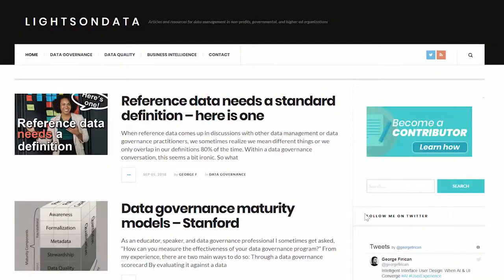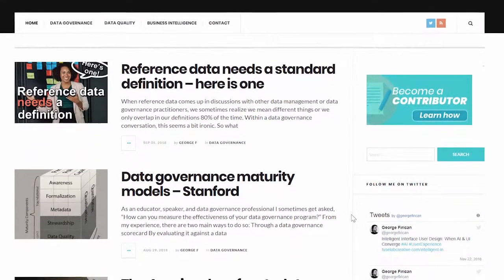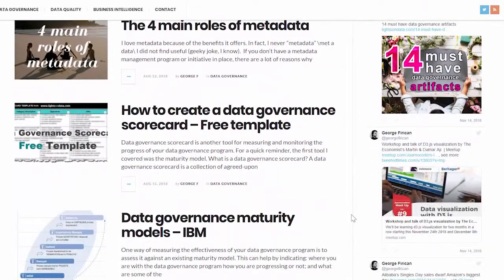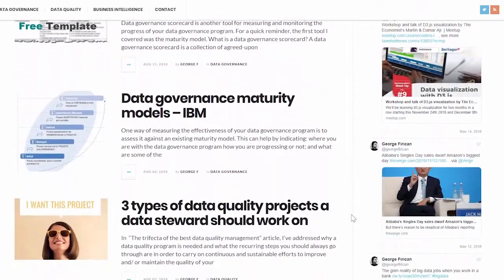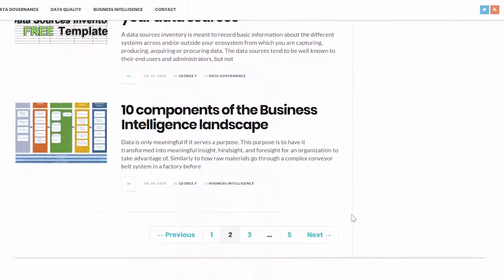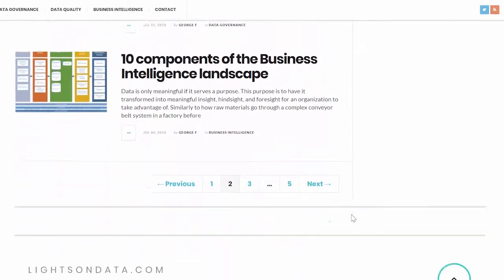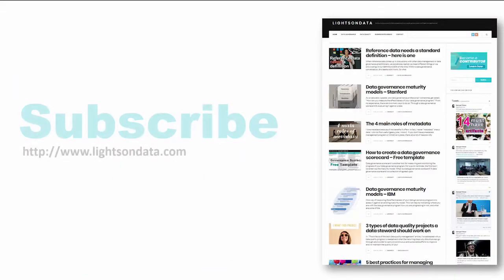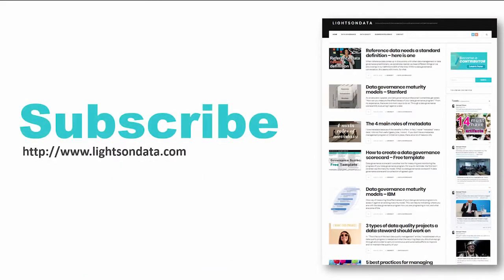3 Communication Steps for Successful Data Governance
3 COMMUNICATION STEPS FOR SUCCESSFUL DATA GOVERNANCE //
Here are the 3 communication steps to follow for successful data governance and data management programs.

Our mission here at LightsOnData is to:

1️⃣ Provide current and future data professionals with increased knowledge and better understanding of data governance, data management, and data storytelling.

2️⃣ Provide simple, fun, and engaging, as well as thorough explanations, teachings, and advice on important, but otherwise boring and dry topics of the data world.

3️⃣ Put the lights on data-focused organizations and products by helping them get more exposure on social media.